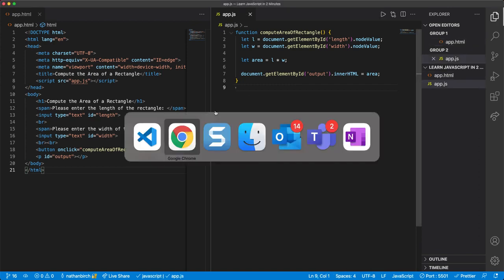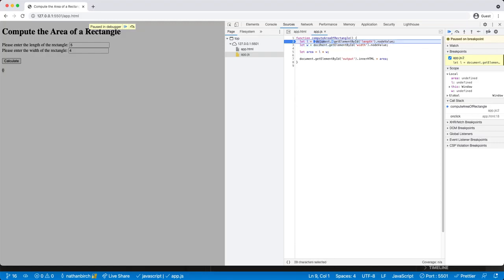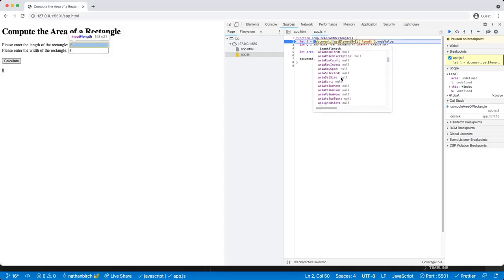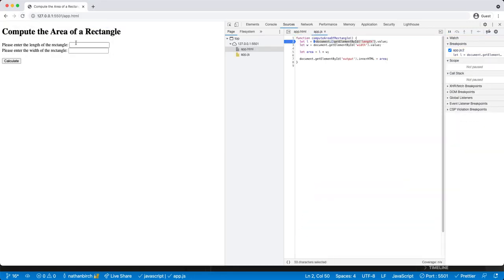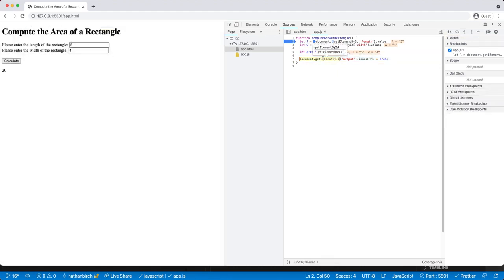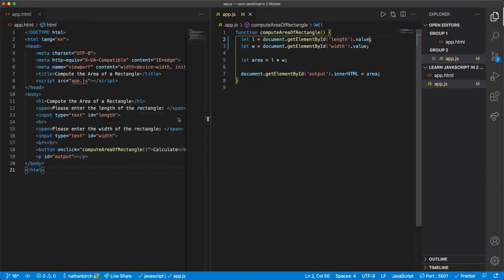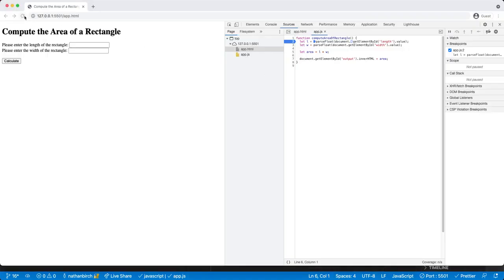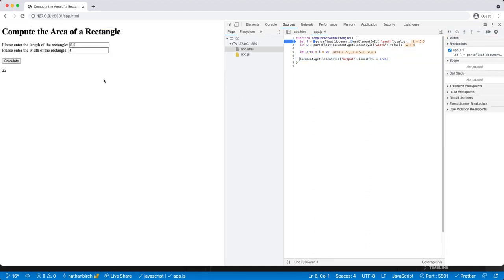17 Area of Rectangle Program Fix Errors